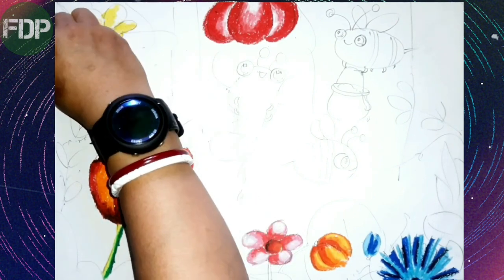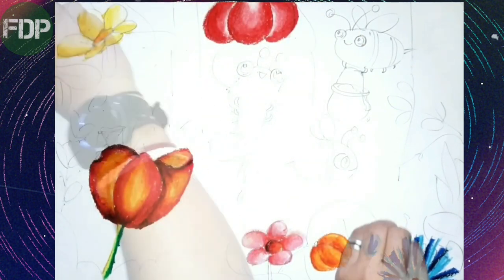How to Draw Fantasy Scenery with Bees Flowers and Honey Drawing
FEB SALE 15% discounts & affordable paintings for home décor.
I will be happy if you find something interesting for yourself and your loved ones.